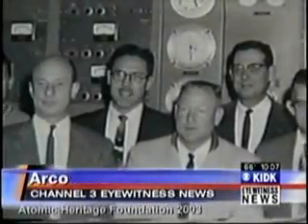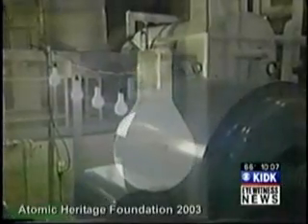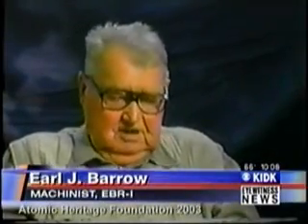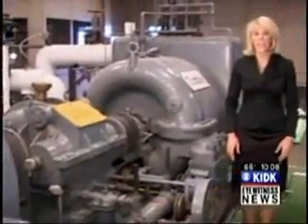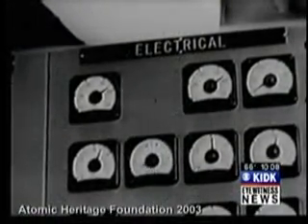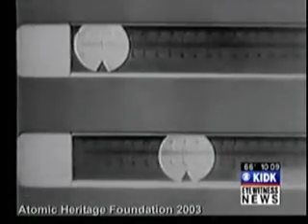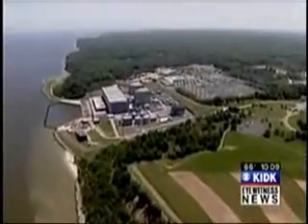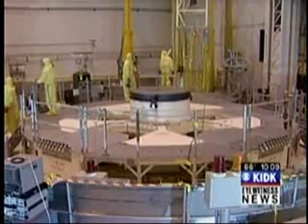Experimental Breeder Reactor 1 (EBR 1)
Have you ever seen a nuclear reactor?  Ever wonder how electricity is generated from nuclear energy?  Satisfy your curiosity by visiting the Experimental Breeder Reactor-I (EBR-I) visitor center, located on U.S. Highway 20-26 between Idaho Falls and Arco (see map).  The facility, a National Historic Landmark where usable electricity was first generated from nuclear energy in 1951, is open to the public from Memorial Day weekend through Labor day weekend-seven days a week- from 9 a.m. to 5 p.m.  Admission is free.